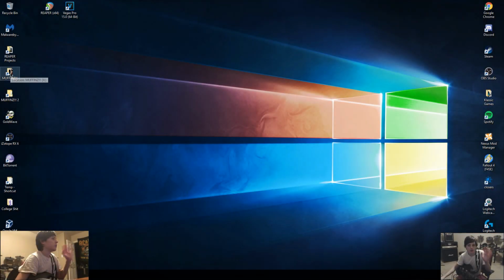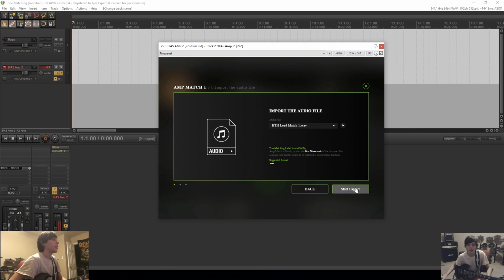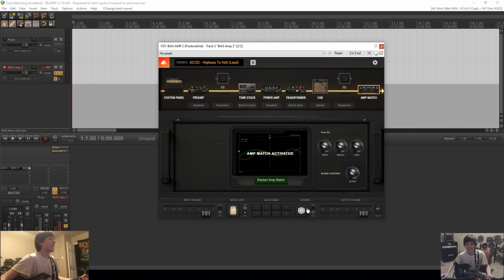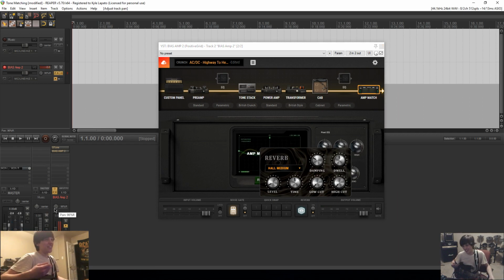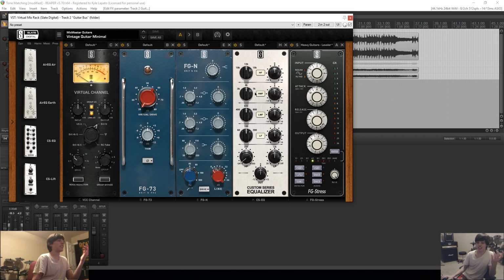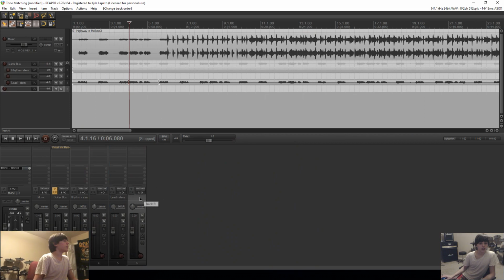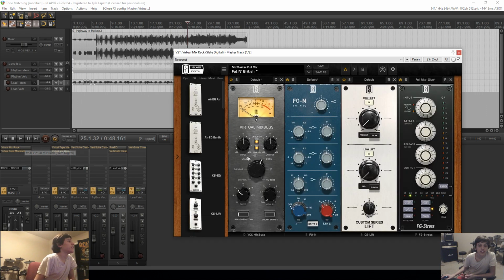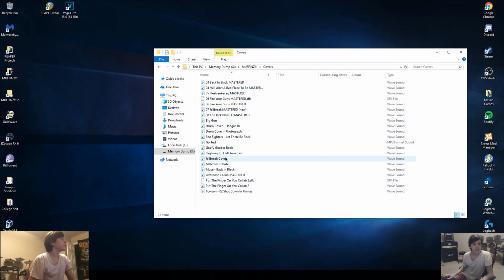How To BIAS AMP Match and Mix Guitar Covers (Short Version)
This is an extremely condensed version just barely glancing over the process I do to make guitar covers. If you want to see the full length process with basically no editing, go check out the Long Version
Over the course of about an hour, I'm gonna show you how I go from nothing, to making a backing track, getting guitar tones, and then recording and mixing yourself with the backing track to make a completed cover. This video is almost completely unedited so you can see literally every step I take when I go to make a guitar cover.

All Programs used in the video:
- GoldWave (for Backing Tracks)
- REAPER (DAW)
- BIAS Amp 2 (for Guitar Tones)
- Slate Digital VMR (for mixing)